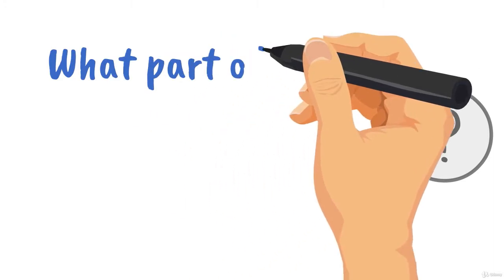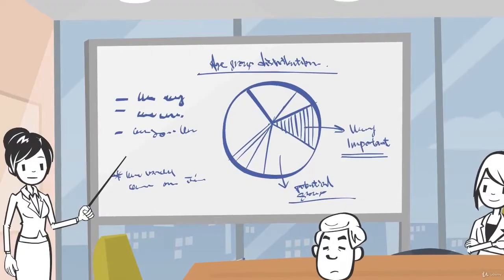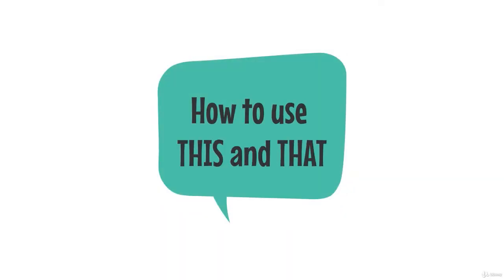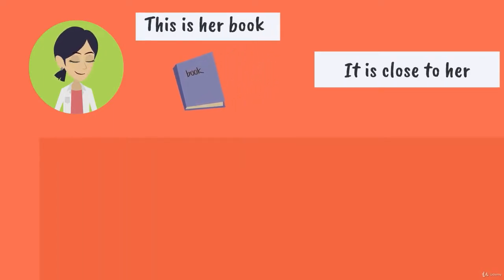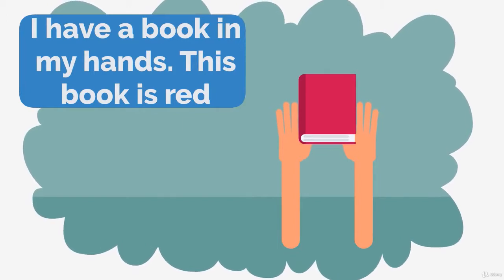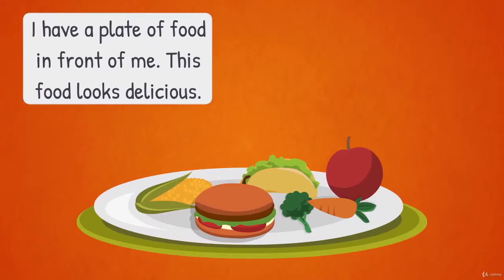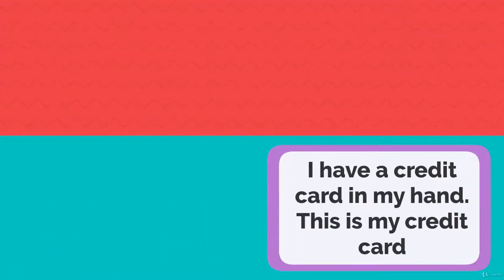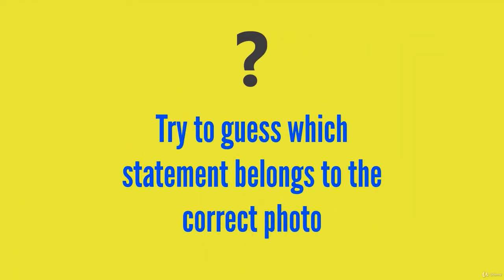When to use This and That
Lesson Explaination.

In this course you will learn how to use these demonstratives in English, including lessons with pronunciation and lots of exercises for you to practice what you have learned in the lesson. Once you have completed this course you will be able to properly use THIS, THAT, THESE, and THOSE with the correct pronunciation. You should have confidence when speaking and using these English words.